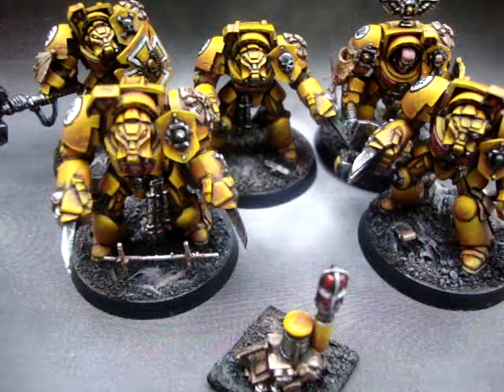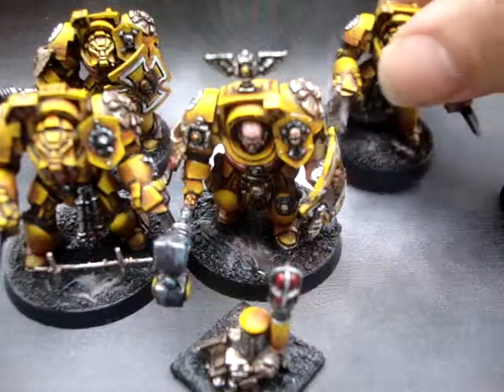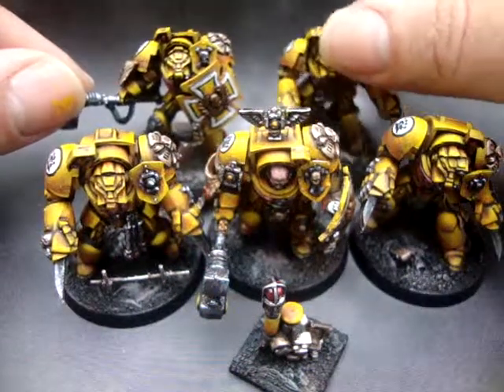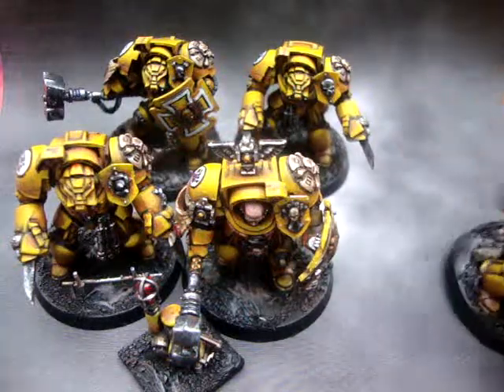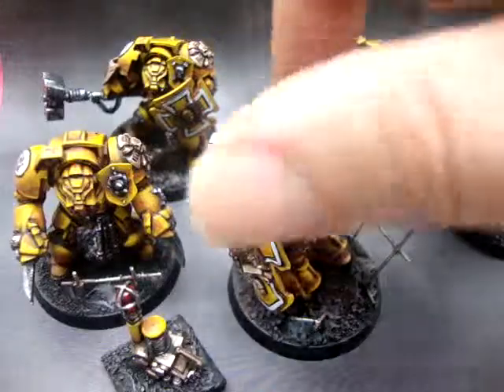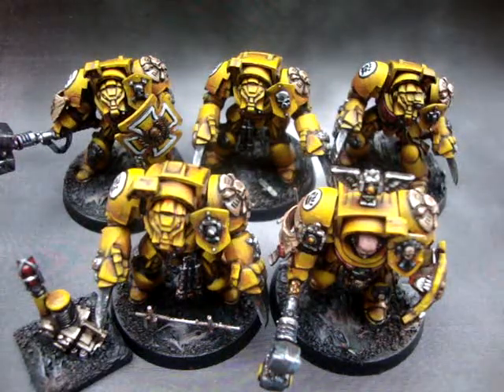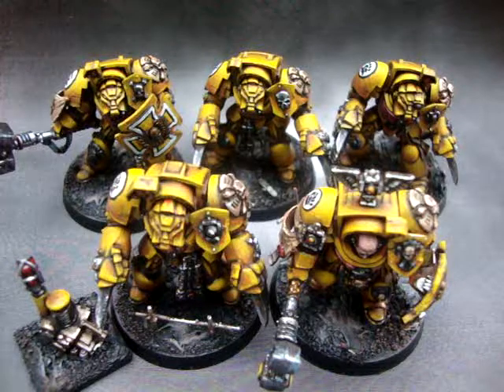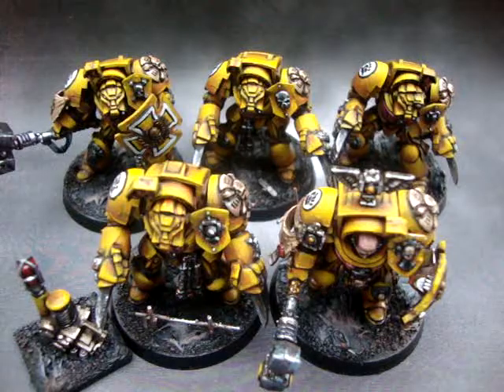Warhammer 40k painted Imperial Fist Space Marines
Last video for this commission of five terminator armoured imperial fist space marines.
I am based in the UK but can ship worldwide.